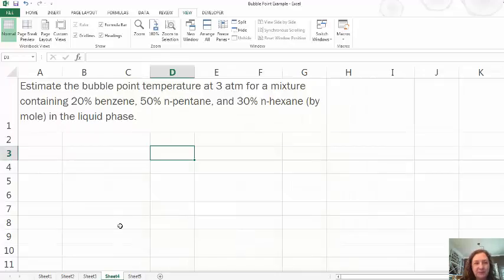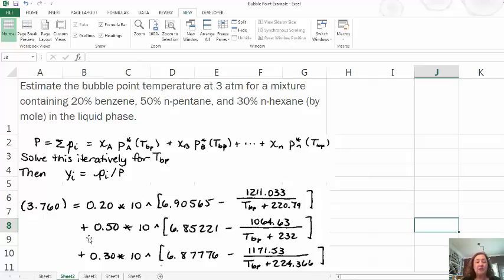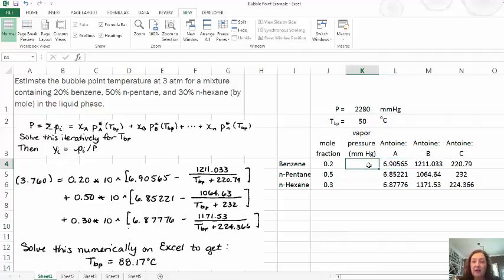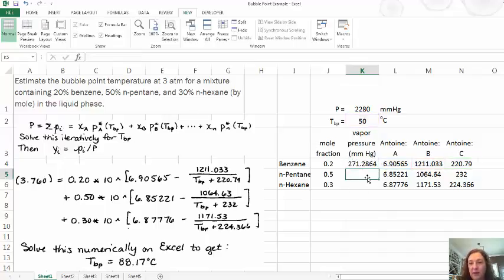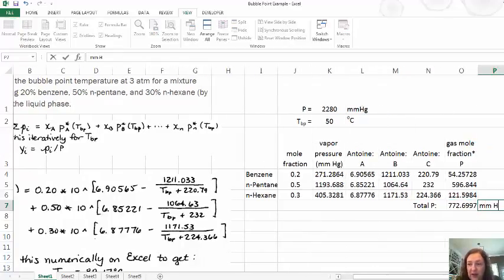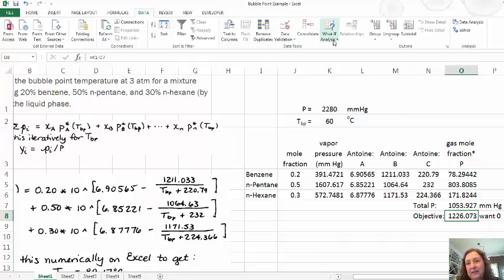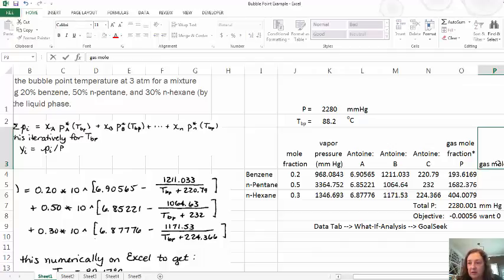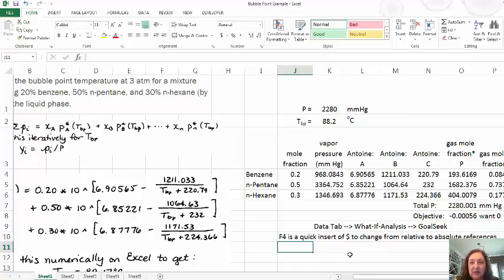D9b Bubble Point Example